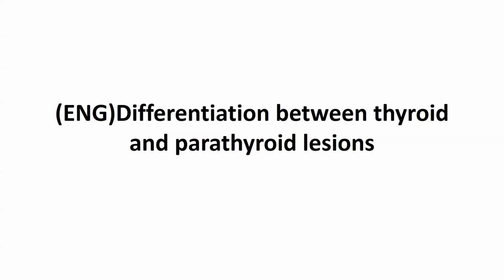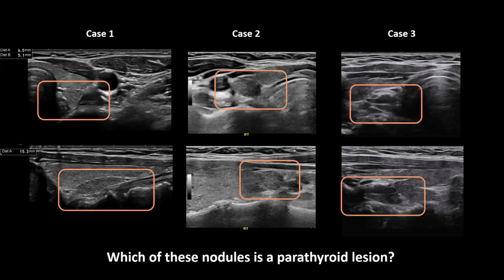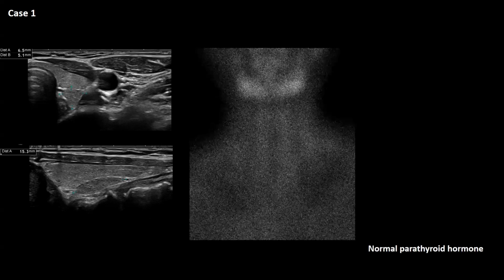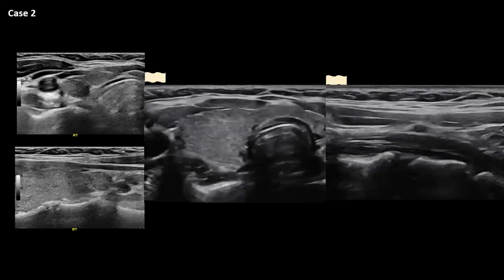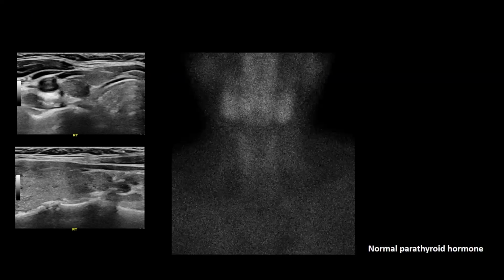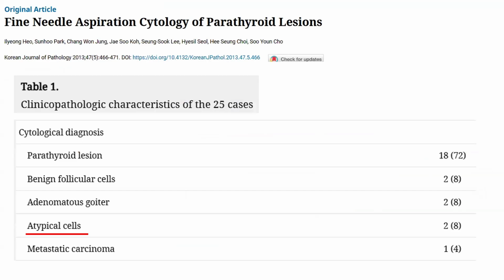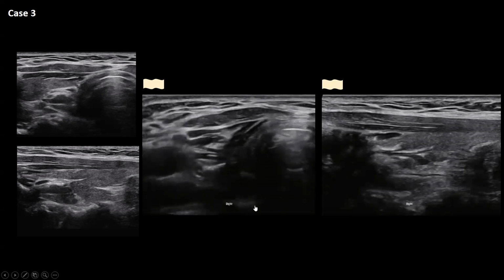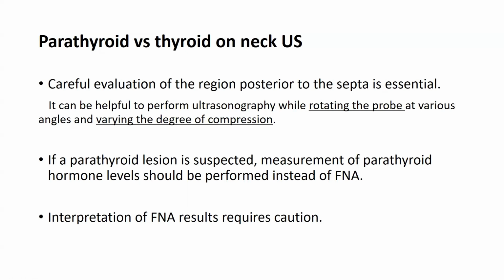(ENG)Differentiation between thyroid and parathyroid lesions